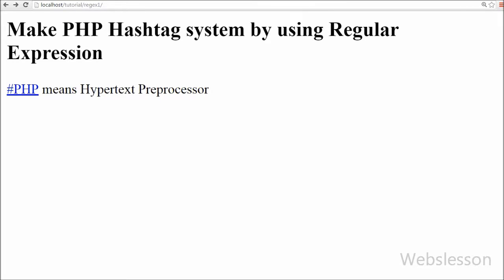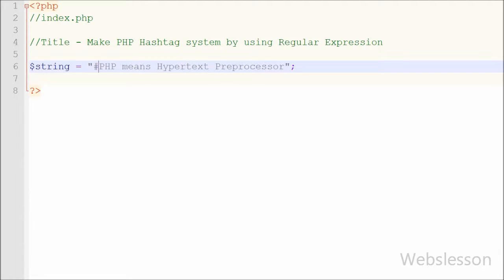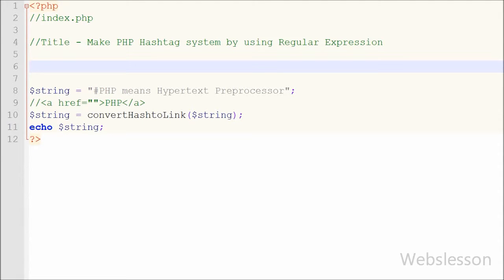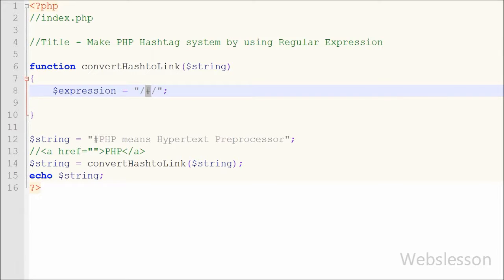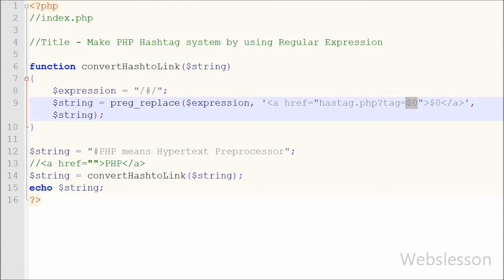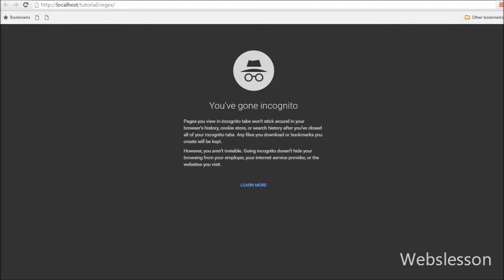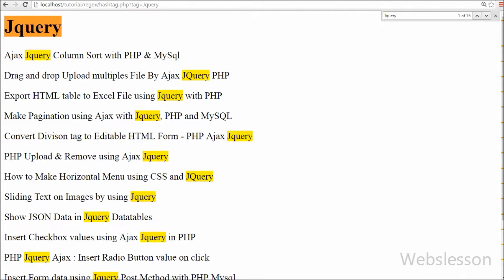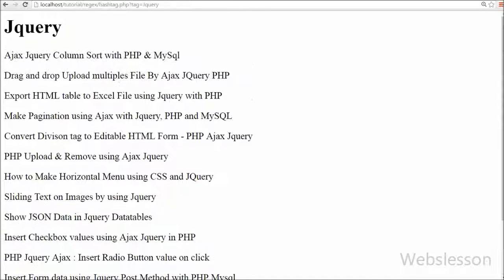Make PHP Hashtag system by using Regular Expression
By this programming video tutorial you get to learn about how to make a PHP hashtag changing script. It will change or convert any type of hashtag matched in strings then it will convert to clickable links that can generate more lead to your dynamic hashtag landing page. You can also learn to make regular expression for convert any hashtag string to clickable links. From this video you can learn about how to build your own hashtag system that is similar to twitter, facebook or google+. Source Code